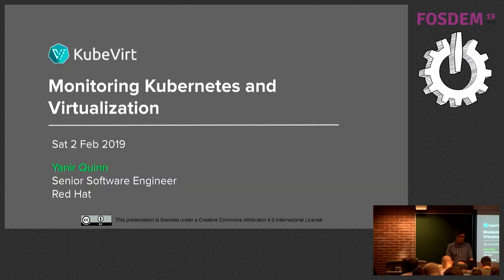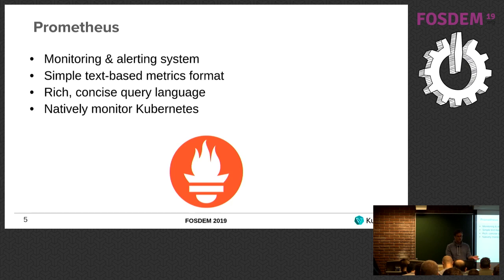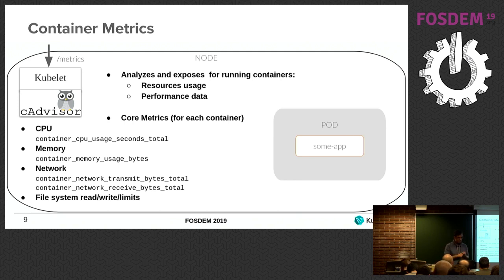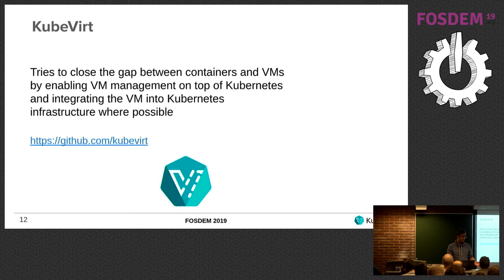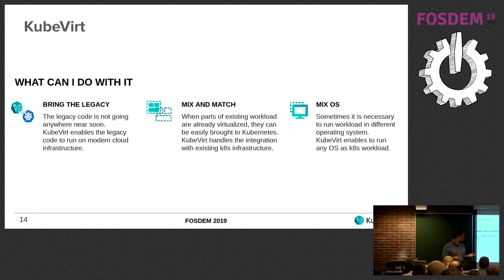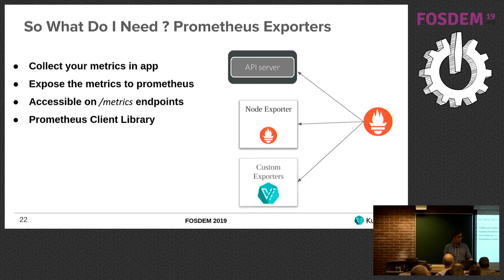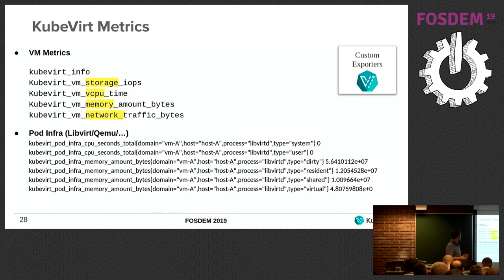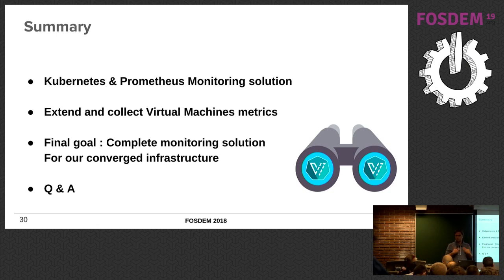Monitoring Kubernetes and Virtualization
by Yanir Quinn

Now that Kubevirt,
a converged infrastructure that brings virtualization on top of Kubernetes came into the world,
it’s time to take a look on the monitoring aspects of this solution.
This talk will go through some of the popular monitoring solutions and integrations that exist for Kubernetes,
a sneak peak of how monitoring is done for Virtual machines on oVirt's open-source distributed virtualization solution
and how could it be applied on Kubevirt.
Attendees with Kubernetes experience could learn more on monitoring solutions for both Kubernetes and virtualization.